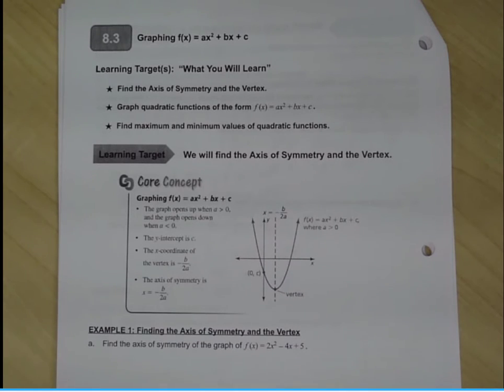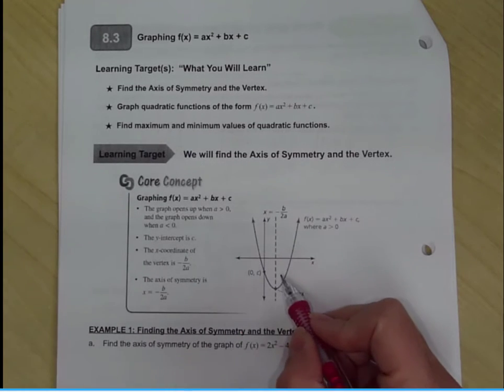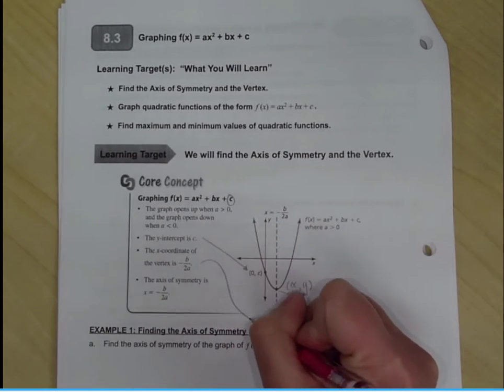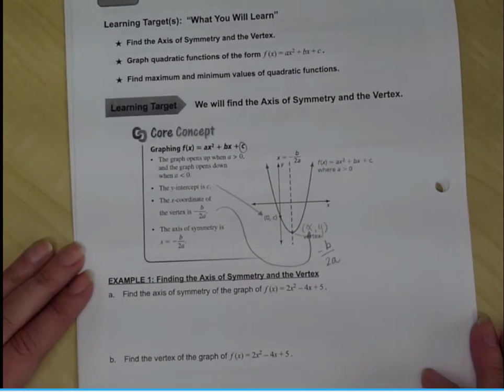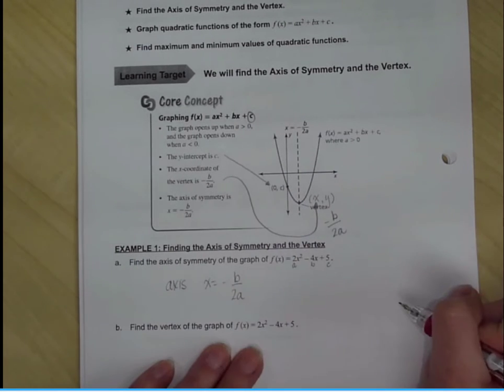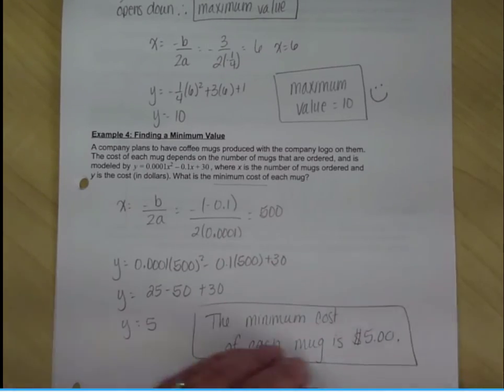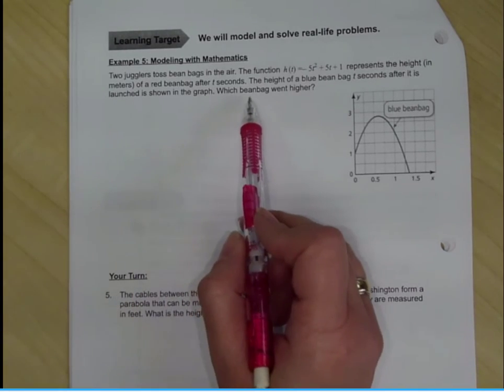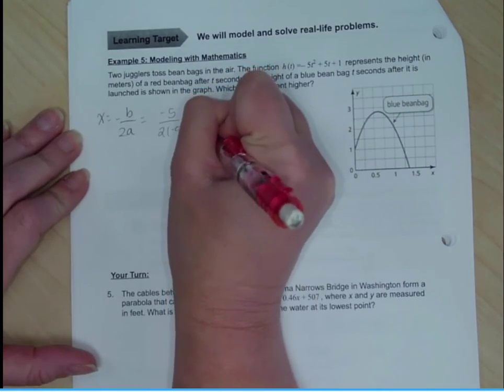8.3 Graphing f(x) = ax^2 + bx + c